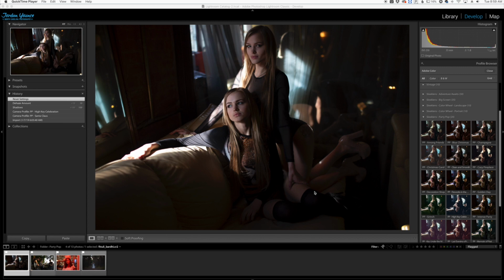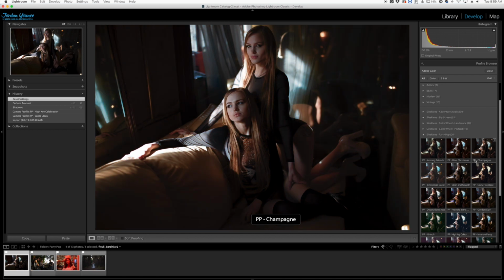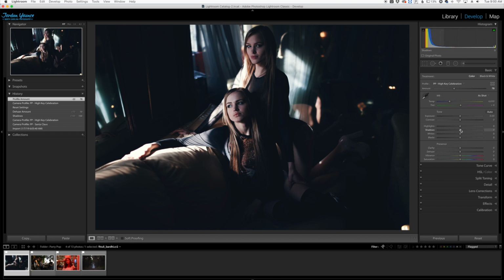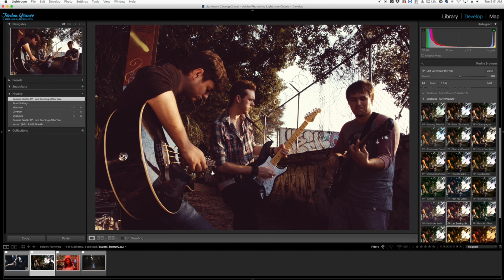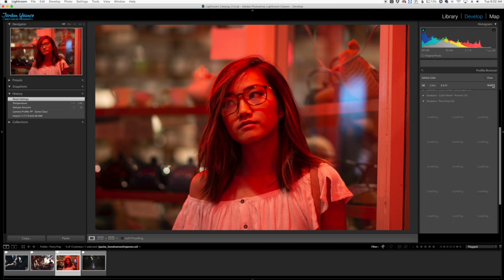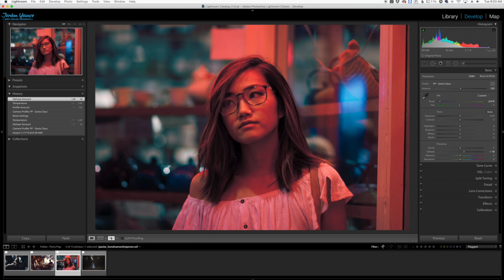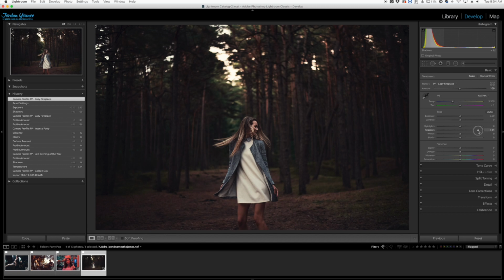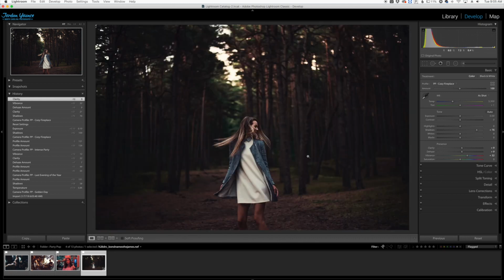Party Pop! Color Lightroom Profiles by Sleeklens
Meet a selection of Lightroom Profiles infused with a party mood spirit!

Adding creative and unique color effects to your images can be a challenge but with the Party Pop Color Lightroom Profiles Workflow, you can easily add those classic and modern color effects with one click. These profiles which you can use in both Lightroom and Photoshop will allow you to apply specific creative edits directly to the RAW file while still allowing you to make additional edits using presets or editing them freehand.

Along with these Lightroom Profiles, you will receive a recipe guide showing you a few before and after examples and exactly how to achieve certain creative effects. These Profiles are designed to be applied first before you start editing as they will interrupt the colors and tones differently with each profile however you can still apply all of your favorite edits using presets and/or are hand edits.